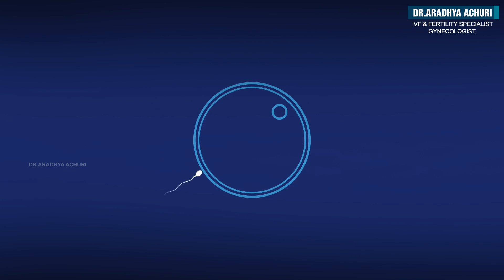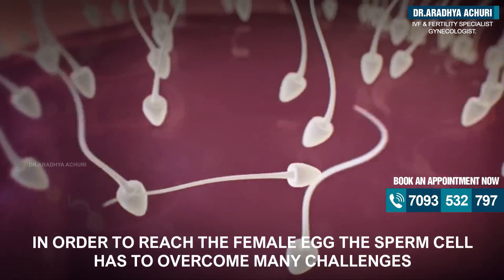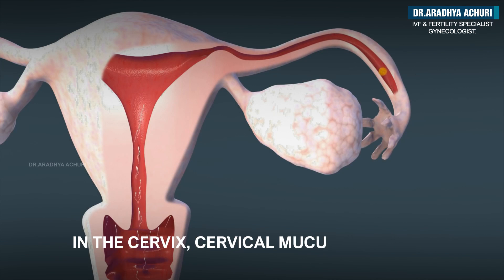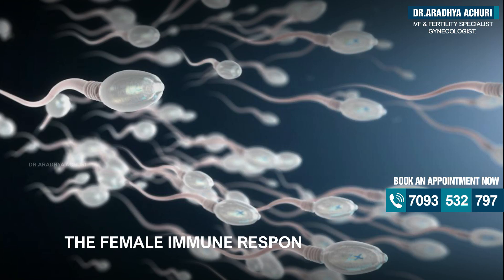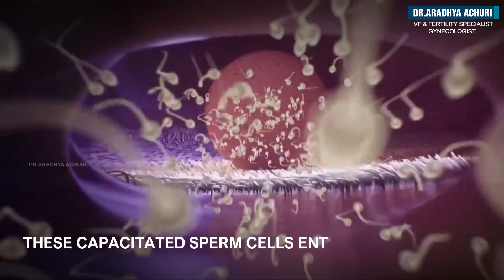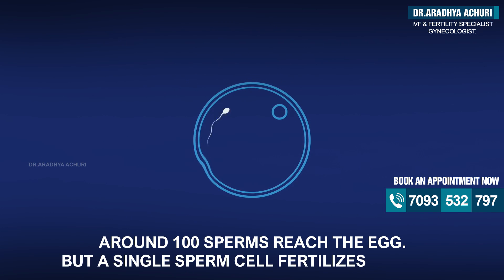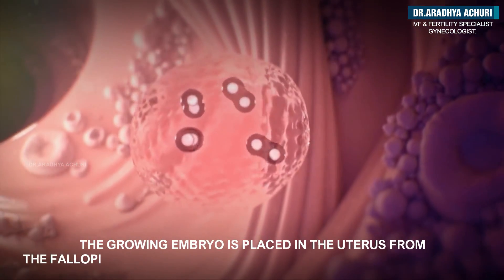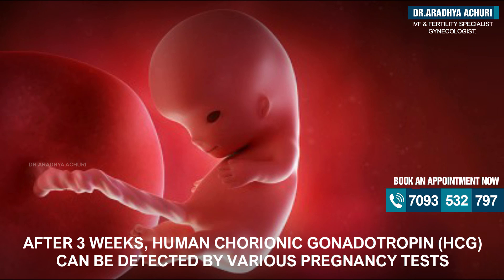How Sperm Meets Egg ?